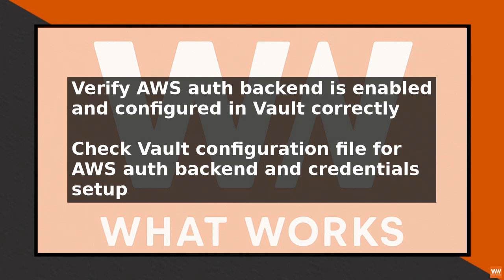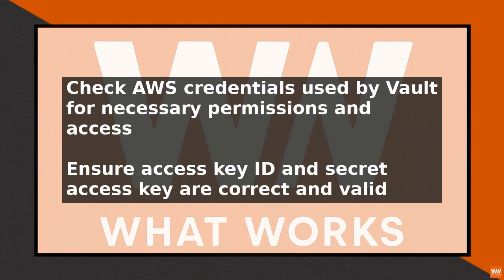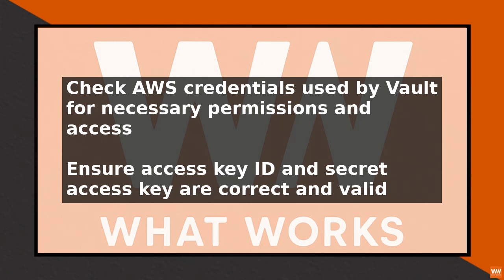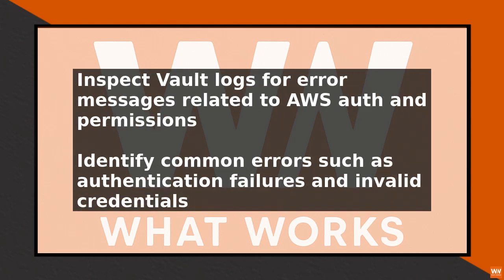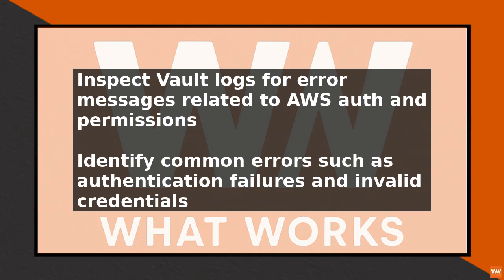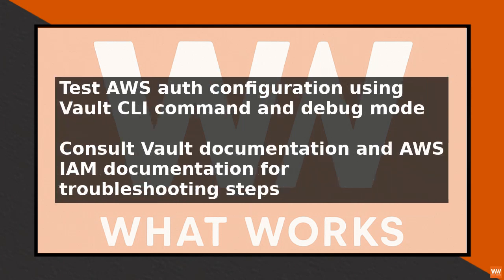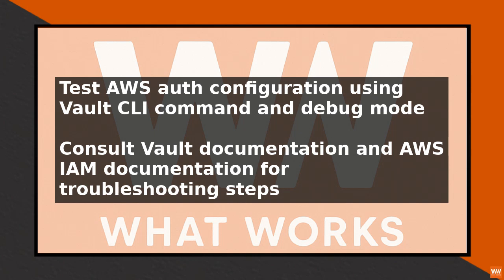How To Troubleshoot Vault AWS Auth (2025)